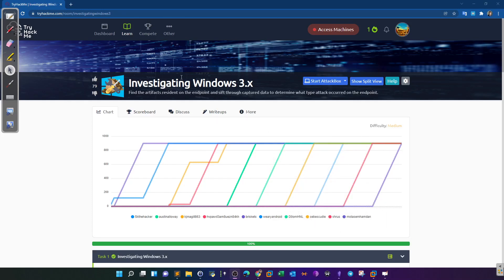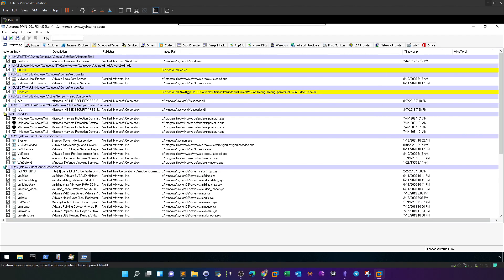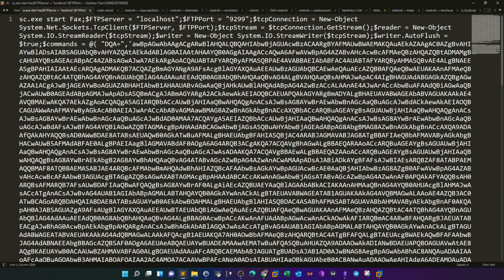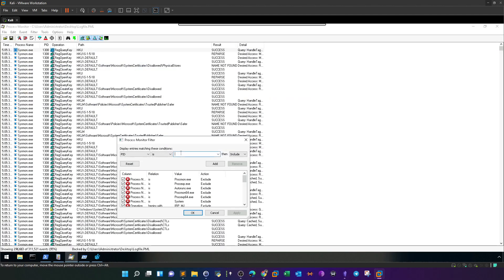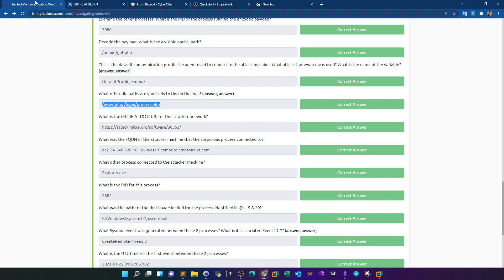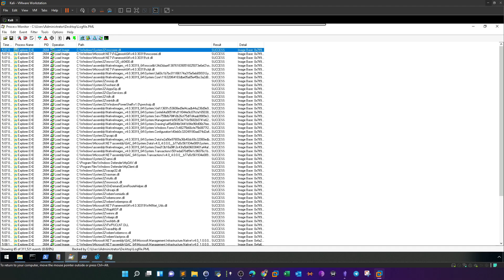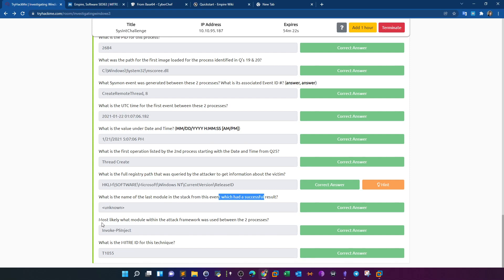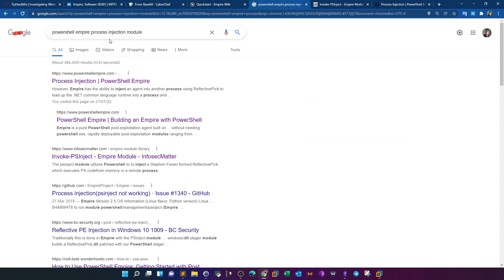Investigating A Hacked Windows with Powershell | TryHackMe Investigating Windows 3.X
In this video walk-through, we investigated a compromised Windows machine with Event viewer, Sysmon and Powershell. This was part of TryHackMe Investigating Windows 3.X online lab room.